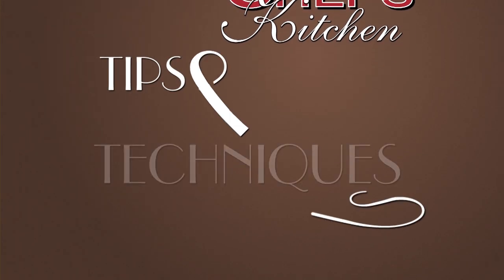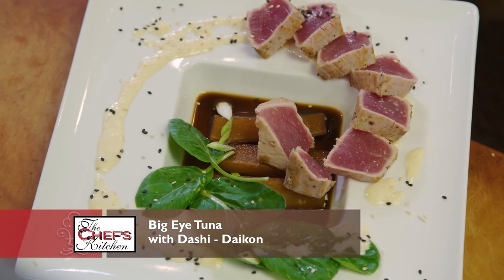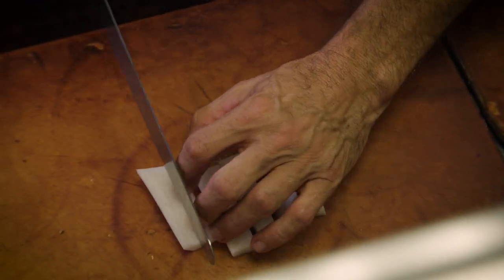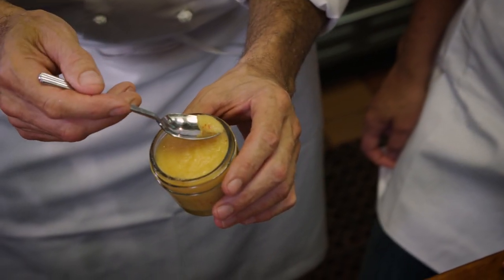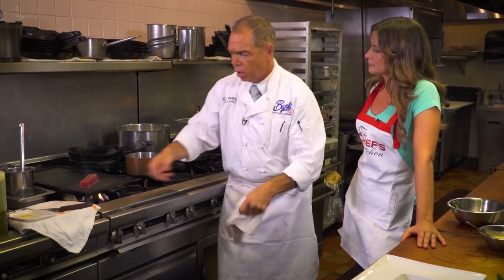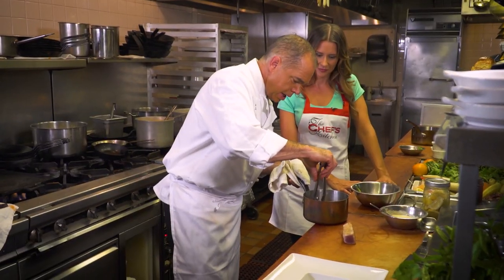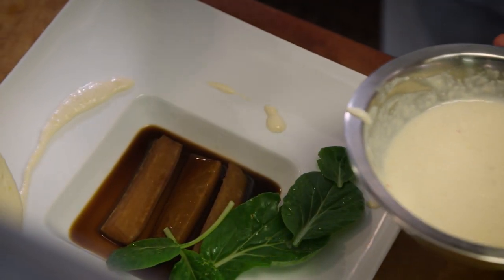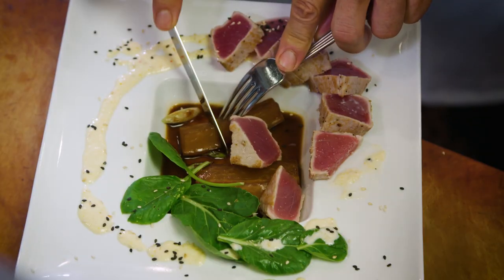Chef David Banks - Big Eye Tuna with Dashi - Daikon